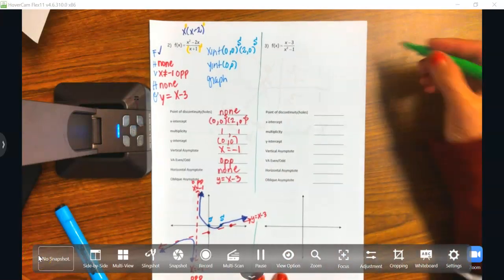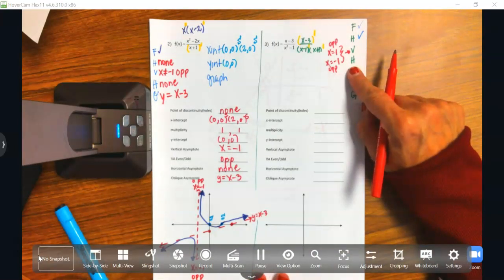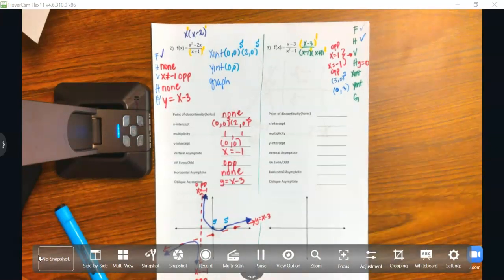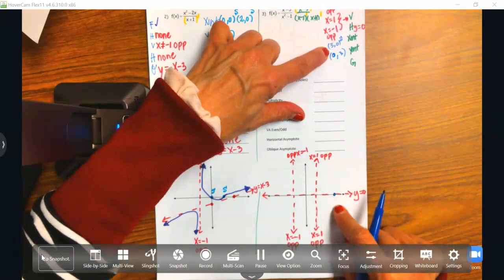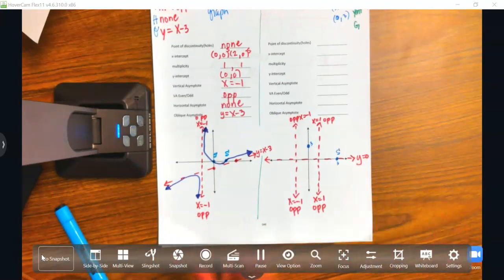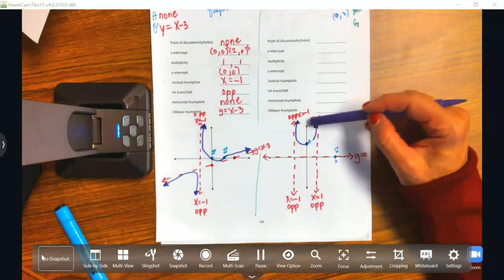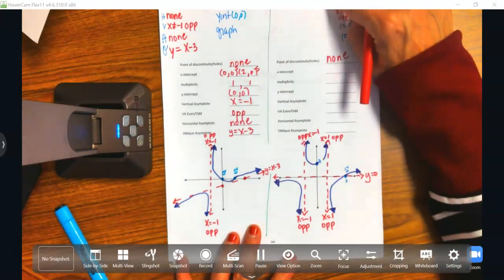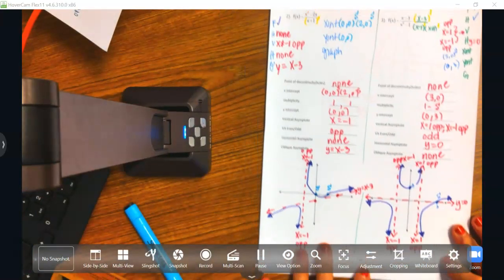2.5 Graphing Part III